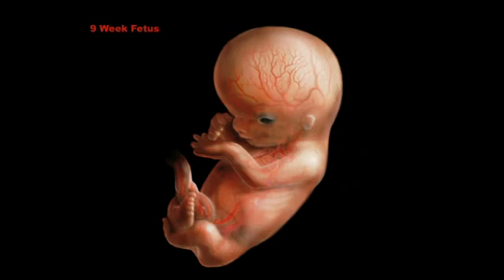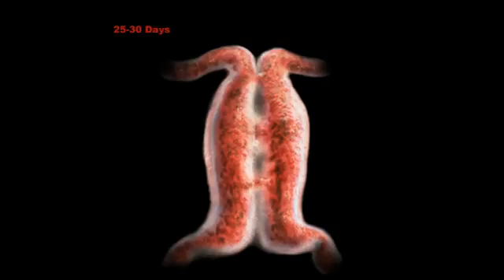MRI imaging full Development of Baby Alexander Tsiaras